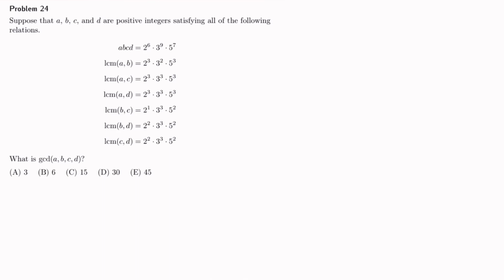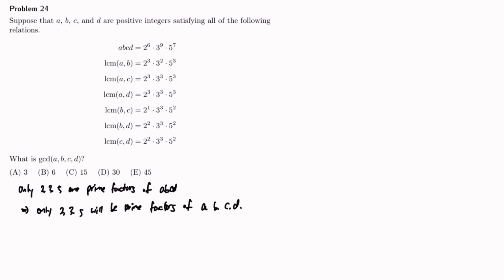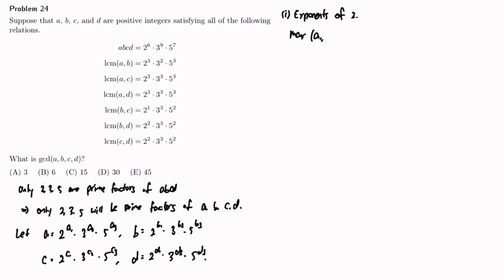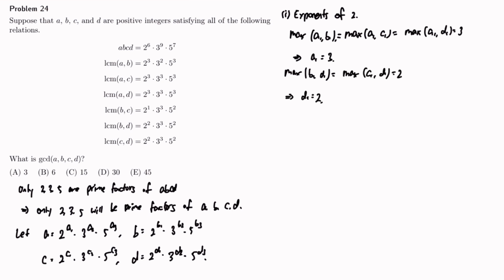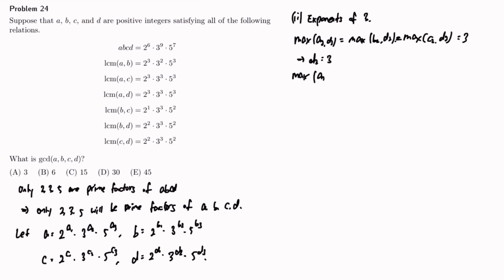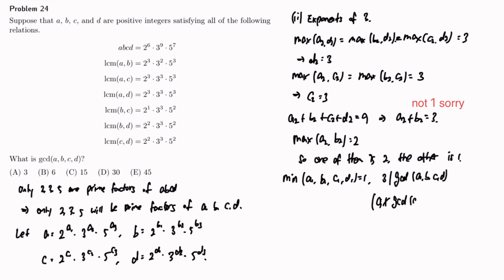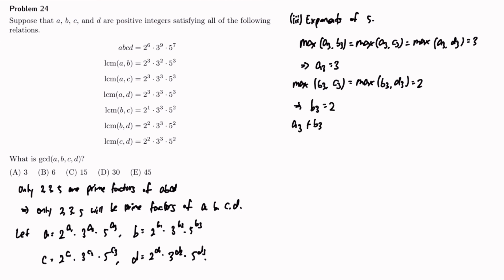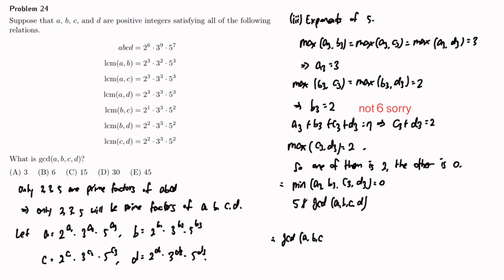AMC 12B 2023 P24: Can you find the greatest common divisor of the four numbers?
AMC (American Mathematics Competition) is the annual most prestigious mathematics competition, held by MAA (Mathematical Association of America). This video presents my solution to problem 24 of the AMC 12B 2023.